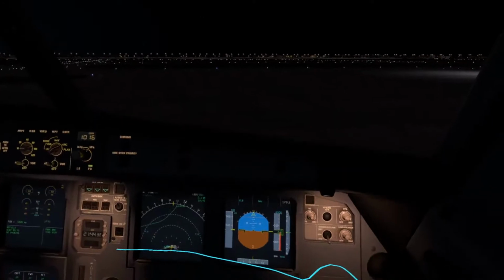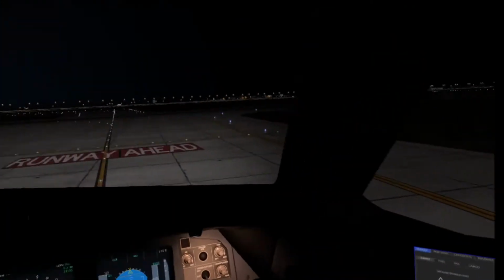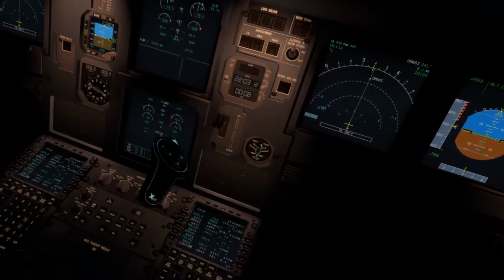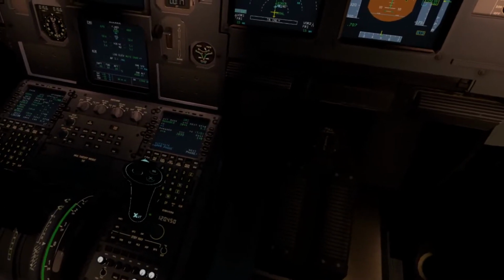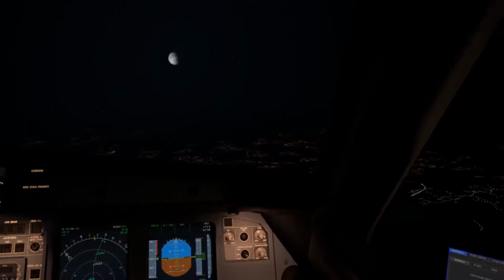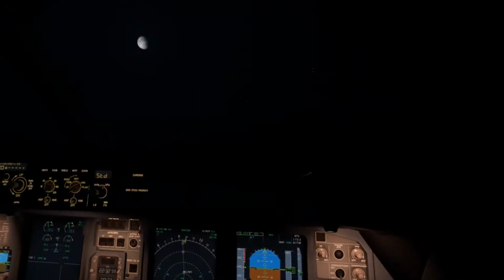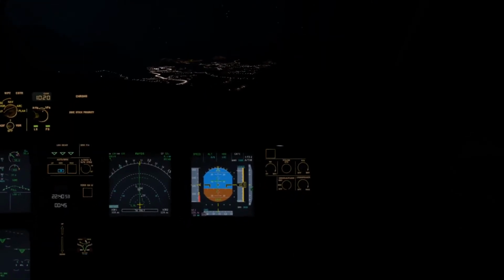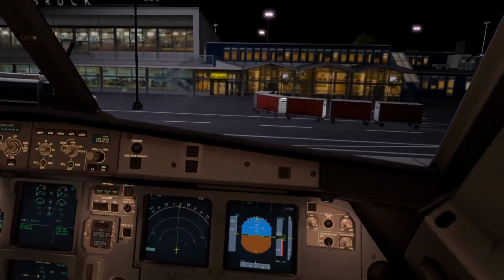Airbus A320 LFLL-LOWI(Lyon to Innsbruck) IB CAS